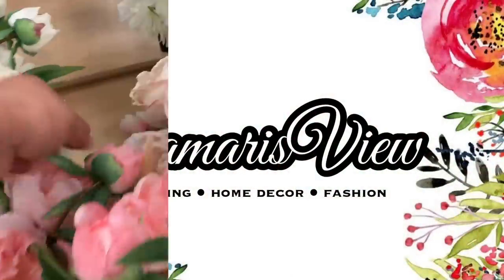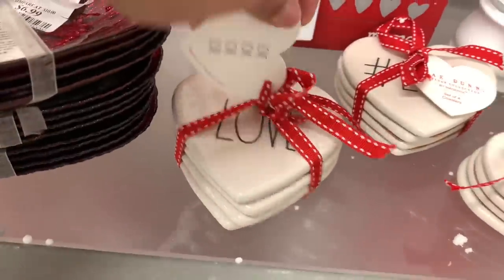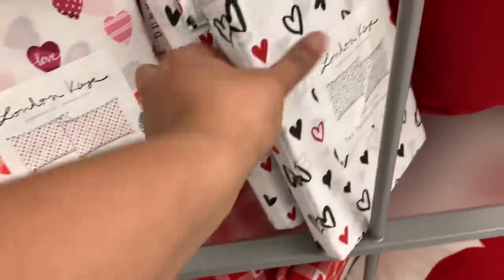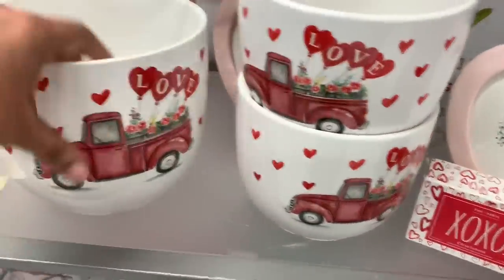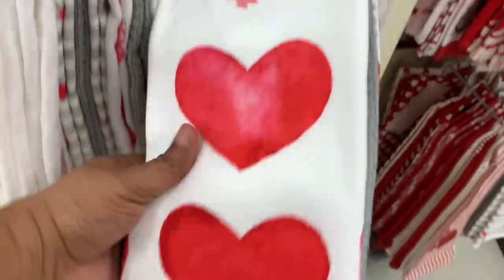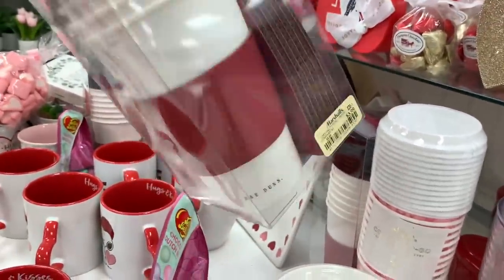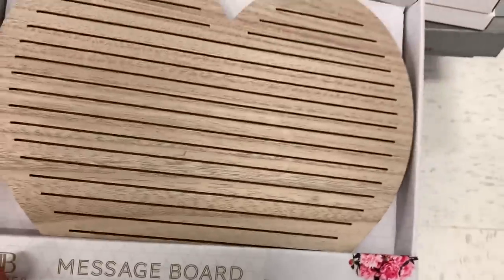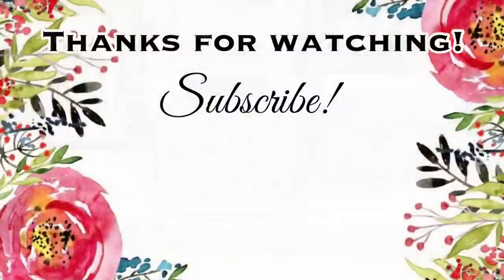MARSHALLS VALENTINES 2021 • SHOP WITH ME